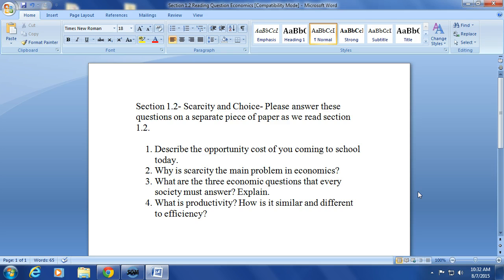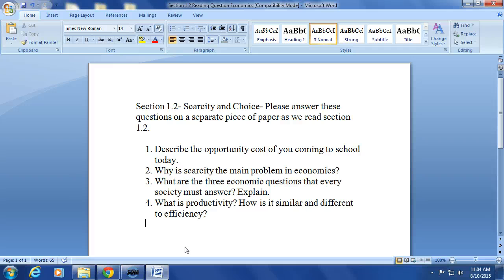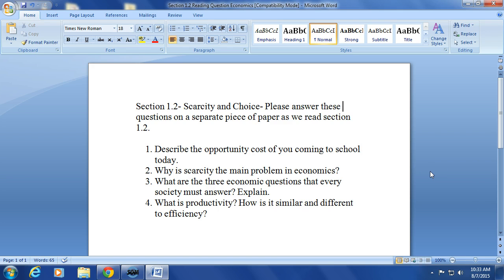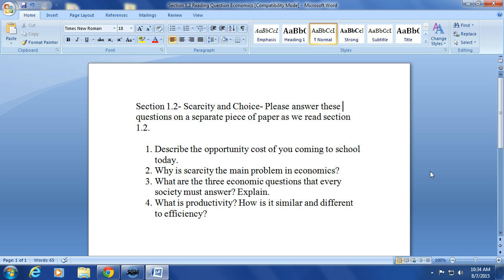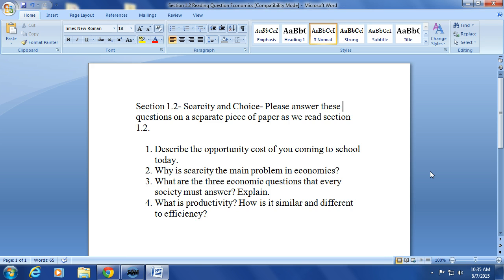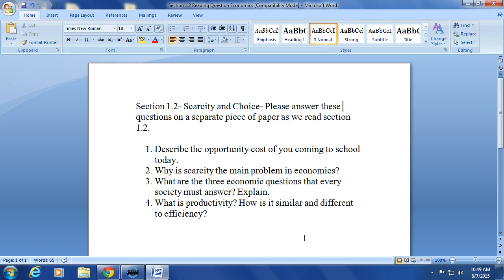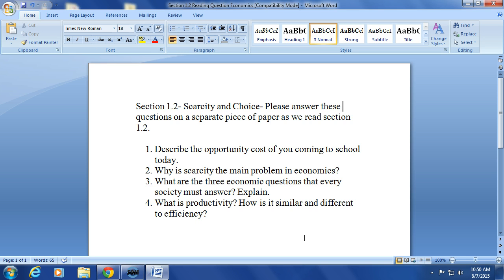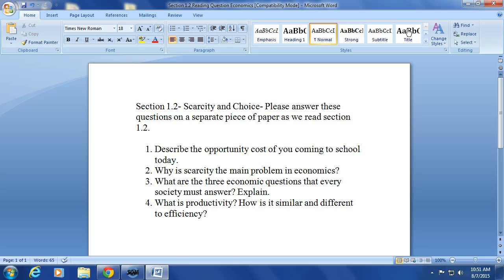Scarcity and Choice Vanderpool